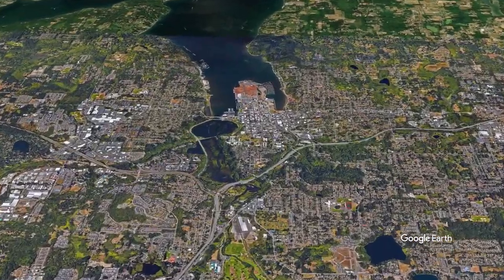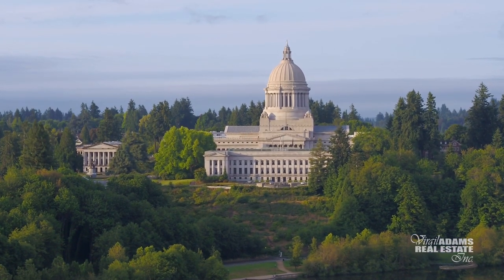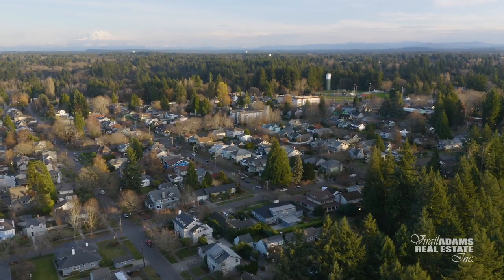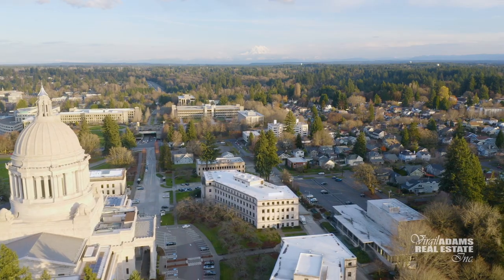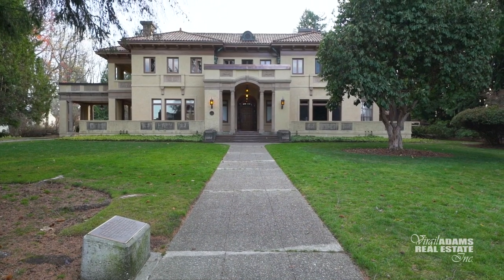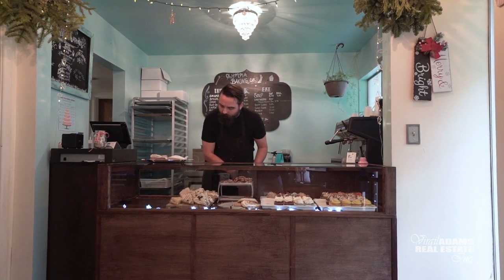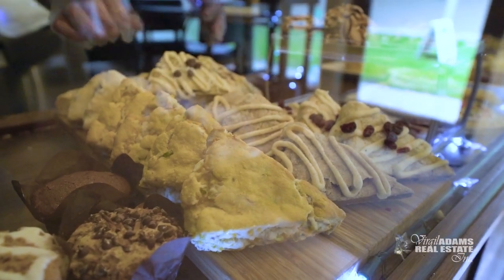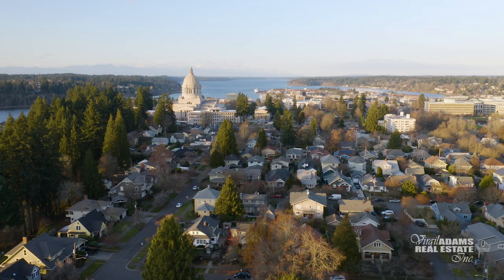Capitol District, Olympia, WA - Community Highlight by Virgil Adams Real Estate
Just a few blocks south of downtown Olympia and right next to the Capitol Campus of Washington, you’ll find the historic South Capitol neighborhood.

A picturesque historic district, the South Capitol neighborhood is home to a variety of local dignitaries and politicians, as well as many local Olympians who call these streets home.

Many of the houses in this neighborhood sport a variety of architectural styles, with some designated historic homes that date back as far as 1878. The tree-lined neighborhood’s rich history allows it to host houses in numerous styles, such as: classic Pioneer, regal Victorian, homey bungalows, Four-square, and English Revival homes.

The South Capitol neighborhood is within walking distance to Olympia’s vibrant downtown and Capitol Lake, but the area contains its own hidden gems as well.

Near the Capitol Building sits the Lord Mansion, built in 1923 for the Capital National Bank founder Clarence Lord. The mansion and adjoining coach house are available for event rentals and host regular lectures by The Evergreen State College.

For a dash of culture, consider visiting All Sorts Gallery on Capitol Way. This home is temporarily converted into a gallery space for Olympian artists a few times a year, and visitors are always welcome to indulge in art conversations over cheese and wine with the locals.

If you’re looking for a classic neighborhood with historical integrity, the South Capitol Neighborhood might just be the area for your next home.  Several of these homes are on the Historical Register and you can see the plaques as you pass by.  Just ask any of our locals that grew up here, these homes have endless stories!

Halloween and Christmas create a bustling neighborhood each year.  Hundreds of children love to trick or treat around these historic homes so that magnificently decorated.  When Christmas season comes around the décor is just as magnificent as Halloween.  Be sure to take a moment and drive or walk through the area.

Historic Lincoln Elementary is tucked back off capitol way.  Built in 1934 it is the oldest and only multi-story school in the Olympia Schools District.  Besides it’s gorgeous, castle like appearance it has a large athletic field you will find busy throughout spring and summer known as Stevens Field and donated by Isaac Stevens.

0:00 - Capitol District
0:21 - A variety of historic homes
1:04 - Lord's Mansion
1:14 - Frog's Pond Grocery
1:24 - Olympia Baking Company
1:34 - Steven's Field